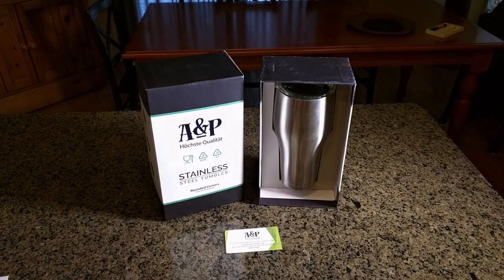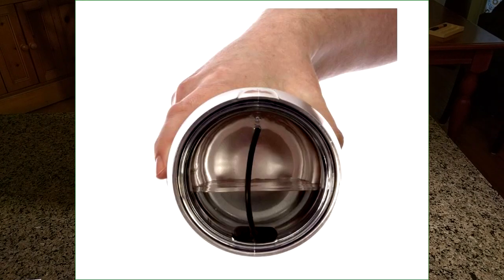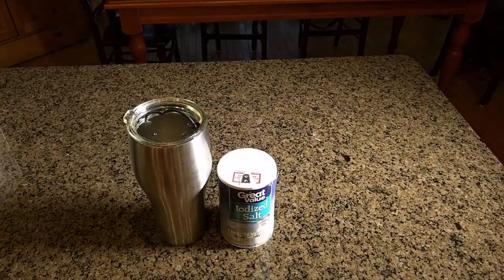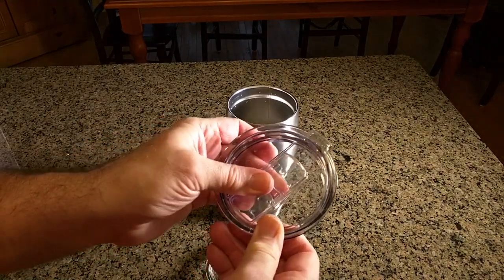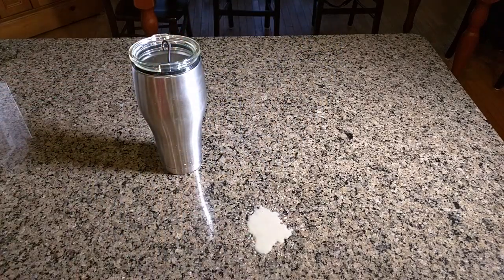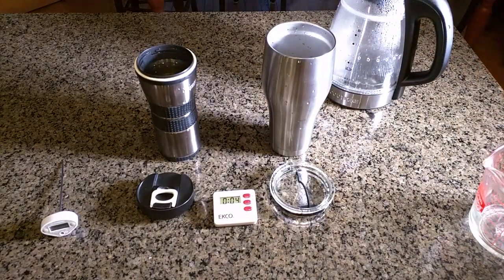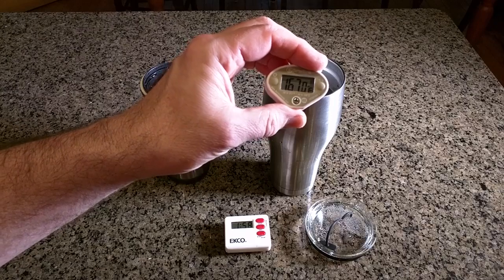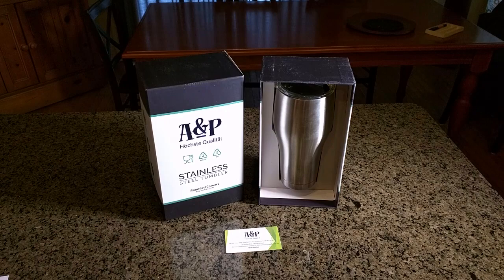BEST QUALITY Travel Mug - Stainless 30 oz Double Wall Vacuum Insulated Spill Proof Lid REVIEW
ORDER BEST QUALITY Travel Mug Stainless Double Wall Vacuum Insulated

□ Electronic Components
         □ Hobbies: